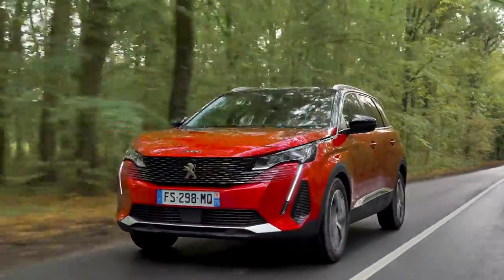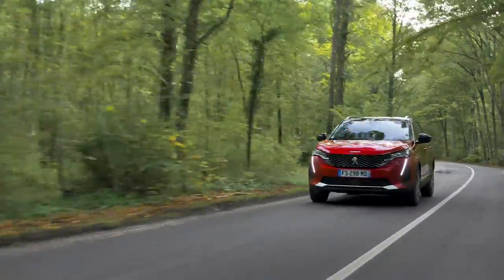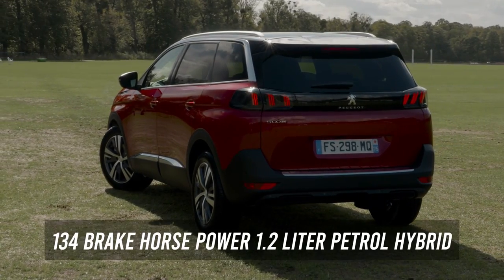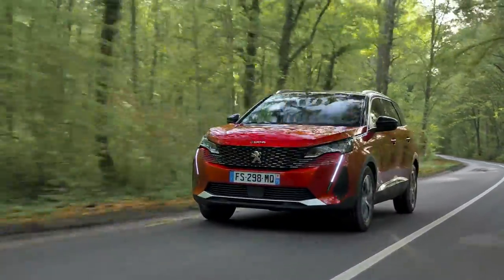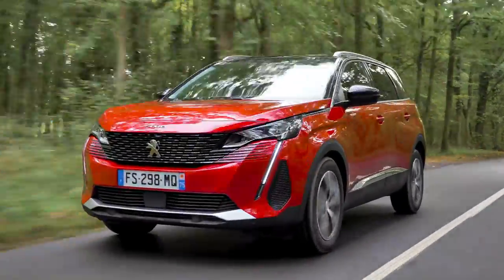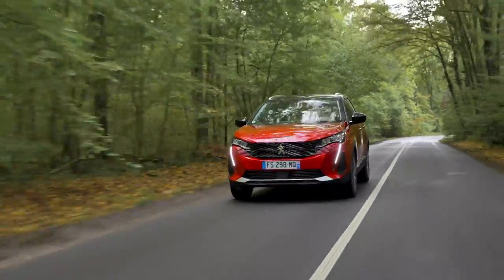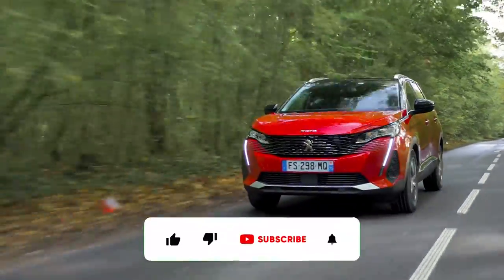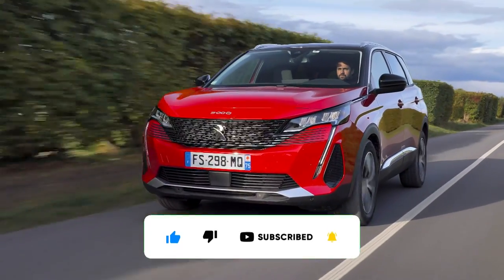The 3rd Generation 5008 | It hits the sport perfectly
Today, we're diving into the Peugeot 5008, the flagship SUV in Peugeot's lineup.
Now in its third generation, the 5008 has evolved significantly from its forgettable debut in 2009. The latest iteration, a stylish SUV introduced in 2017 and refreshed in 2020, has become a popular choice for families.
This seven-seater SUV offers two powertrain options: a 129 brake horse power 1.5-liter diesel or a 134 brake horse power 1.2-liter petrol hybrid. The diesel boasts a fuel economy of 45.4 miles per gallon and accelerates from 0-62mph in 11.8 seconds. Meanwhile, the hybrid achieves 45.6 miles per gallon and reaches 62mph in 10.4 seconds. Notably, the hybrid utilizes a six-speed dual-clutch automatic transmission with integrated hybrid tech, while the diesel features a traditional eight-speed auto.
Sharing its foundation with the well-regarded Peugeot 3008, the 5008 benefits from proven engineering. However, unlike the 3008's plug-in hybrid option, the 5008 comes with either a diesel or self-charging petrol hybrid.
Inside, all 5008 models prioritize driver comfort with a height-adjustable seat and a reach-and-rake adjustable steering wheel. GT trims add manually adjustable lumbar support, and optional upgrades include an electrically adjustable seat with memory and massage functions.
The 5008's performance, trim options, interior quality, and how it stacks up against rivals like the Hyundai Santa Fe, Kia Sorento, and others are all key questions potential buyers may have.